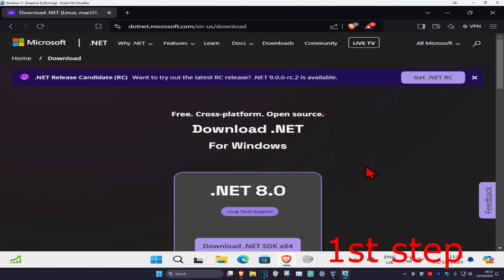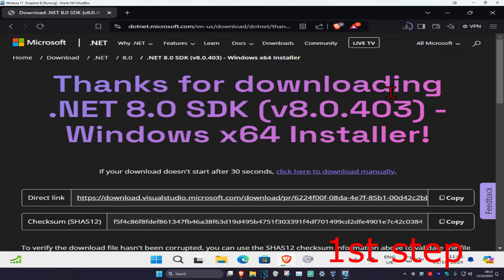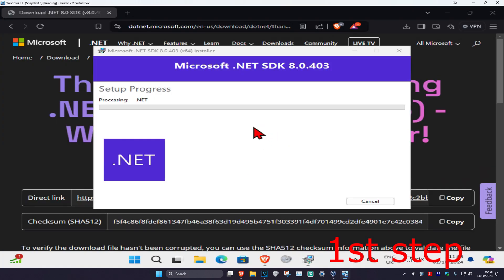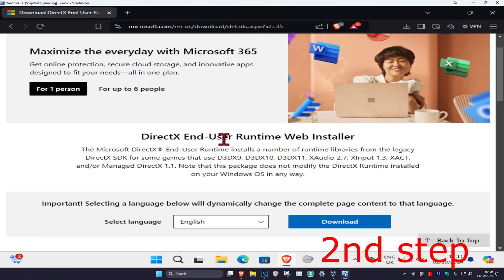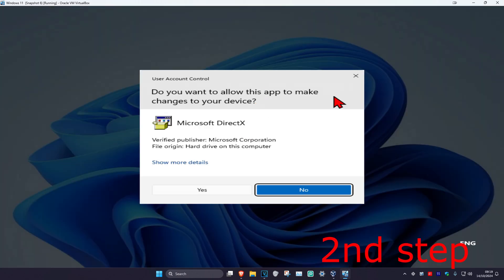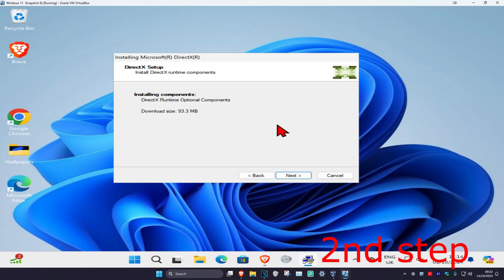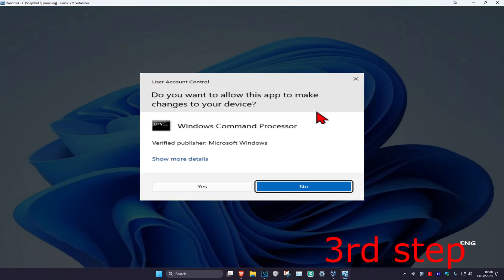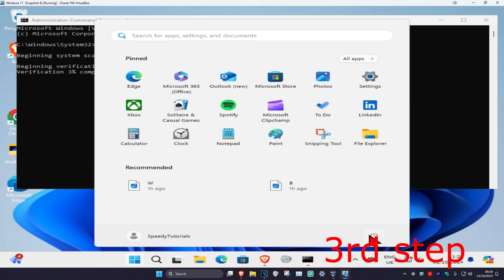How To Fix Error Code 0xc0000005 in Windows 11/10/8/7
Computers are designed to be this smart device that’s supposed to be more efficient than us humans. For the most part, they are. But when they crank up and start reporting errors things get really messy. The Application was unable to start correctly (0xc0000005). Click OK to close the application error is quite troublesome.

The error creeps when you try to run an application on an affected Windows PC. And it seems all applications are susceptible. Its message is simple and even appears innocuous. But it has serious repercussions.

The message implies the application cannot be started and cannot be repaired by restarting or rebooting the Windows Operating System.

Another unsettling thing about this error is uninstalling and reinstalling the software which generated the nasty 0xc0000005 error message does not solve the problem.

If you are pulling your hair out right now agonizing about how to get your PC working normally again, I have good news for you: the error can be solved.

Let’s take a few steps back and try to figure out how you ended up in this predicament, and now can’t seem to get any work done on your computer with the annoying error message constantly popping up.

We will then immediately get into the solutions I have for you.